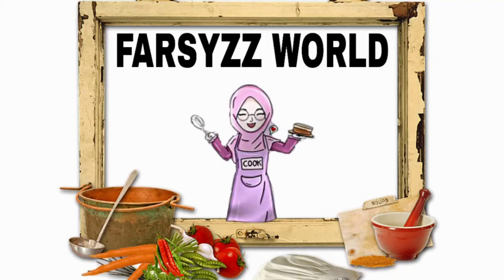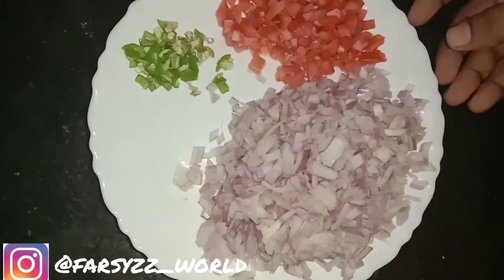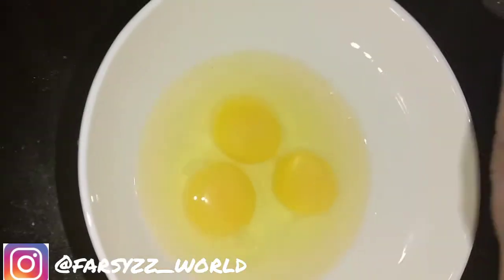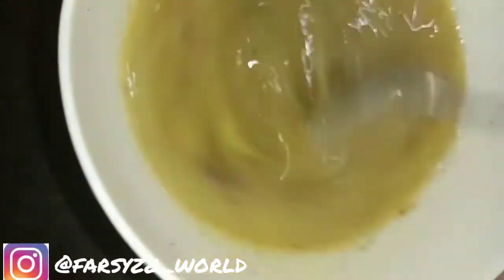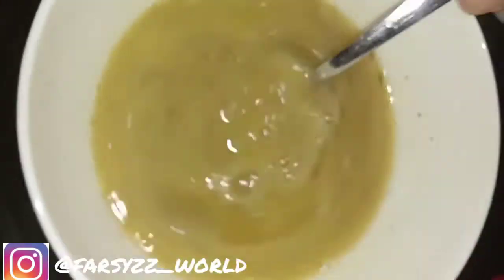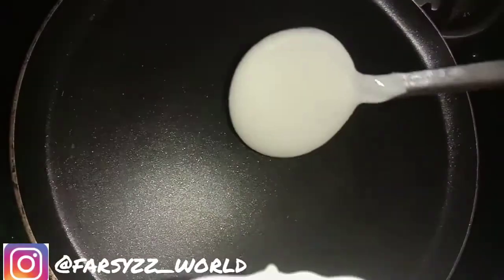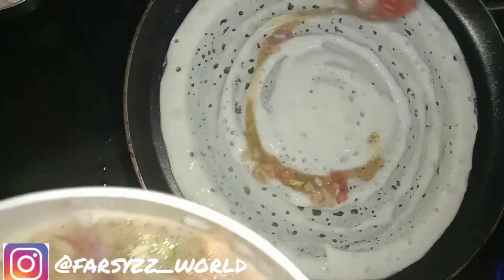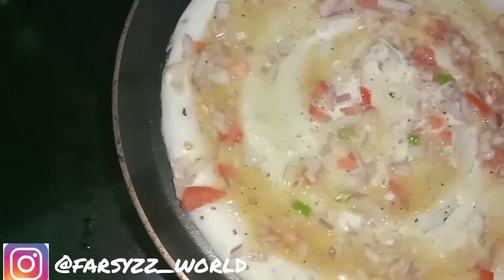തട്ടുകടയിലെ മുട്ട ദോശ ഇനി വീട്ടിൽ ഉണ്ടാക്കി നോക്കു || egg dosa || farsyzz world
ingredients :
dosa batter
big onion - 1
tomato - 1/2piece
ghee
salt